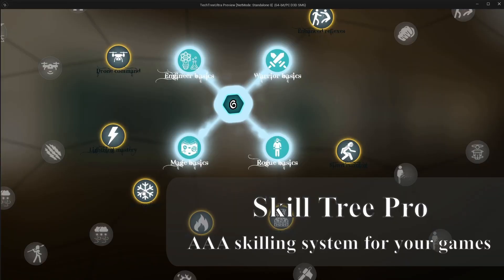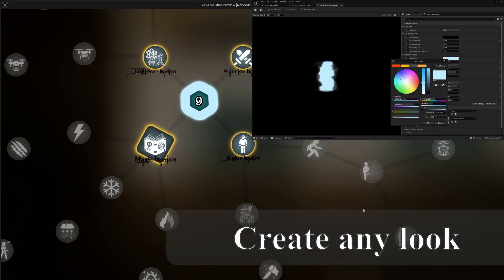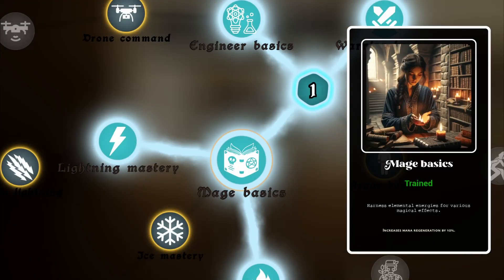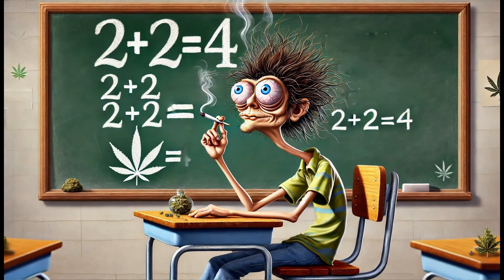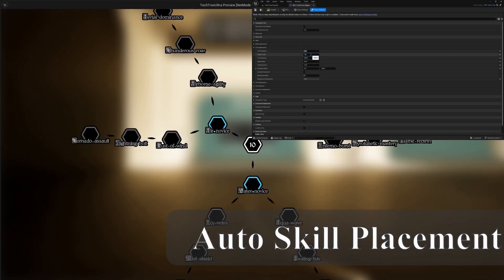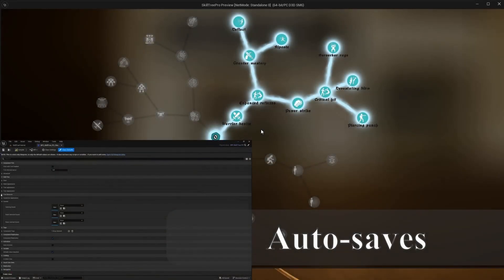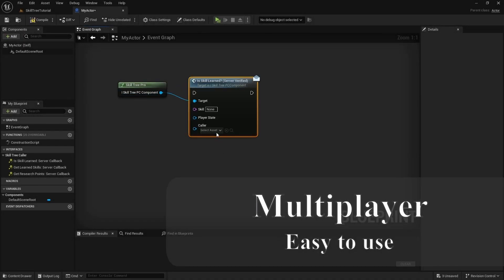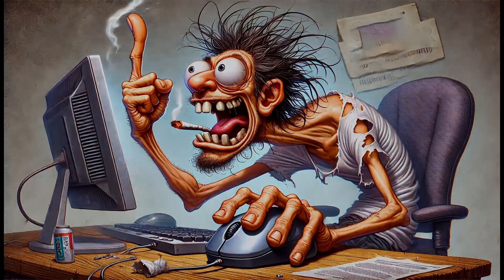Build a AAA Skill Tree in Unreal Engine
In this masterclass, we rebuild a basic/Lite version of my 5-star Skill Tree system from Fab!

Hi, I'm Enginuity, the creator of Skill Tree Pro:
I've worked in the industry with Unreal Engine for 10 years. I created this tutorial series to give back to the community, to give developers the opportunity to build a polished game-ready asset themselves, to follow along with my thought process and design flow, and to learn some nice techniques along the way. I also wanted to give developers the option to build a Lite version of the product (some of the core single-player features) rather than buy.

You'll build/learn:
A procedurally-generated yet extremely customizable skill tree
A robust underlying skilling system, with persistent saving with crash-proof design
Advanced UI material/animation concepts resulting in beautiful UI
An approach to smoothly pan, zoom, and autofocus UI
Designing with fully data-driven architecture
Designing with true modularity: modular hooks for a system to easily plug into/work with any game
Optimization best practices for maximum scalability, including soft object batch loading, optimizing materials with signed distance fields, and controlling dependencies

Why only single player:
The Fab asset is the paid version.  It includes full multiplayer, multiple concurrent trees, several pre-made curated trees to build from, many extended features, and all the updates and improvements based on customer feedback since January 2025.  The multiplayer includes best-practice anti-cheat mechanisms, is net optimized, is visually client-predictive, includes blueprint code to save/retrieve persistent state to a cloud dedicated server, includes a multiplayer testing map, and is primarily automated with simple function calls for maximal ease of use so that even beginners can use it.  To give a sense of scale, this course covers about 1/4th of the development work to get to where the Fab asset is.

Who This Course is For:
Developers who want to painstakingly build a polished game-ready blueprint-only system.  I believe this can be helpful to all developers, beginner - advanced, especially those who want more practice with materials, procedural generation, and systems design. I tried my best to explain every design choice with clear reasoning and visuals. No C++ required.